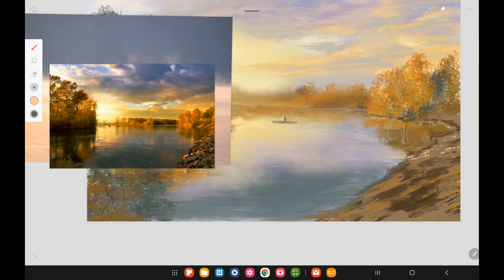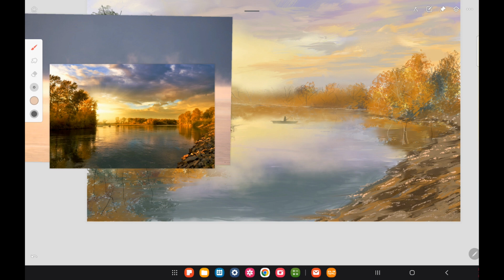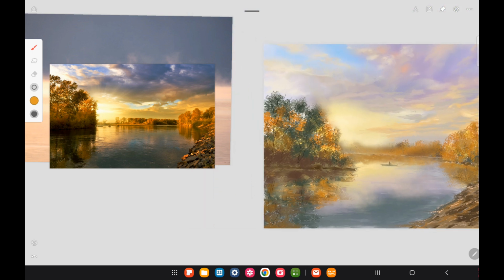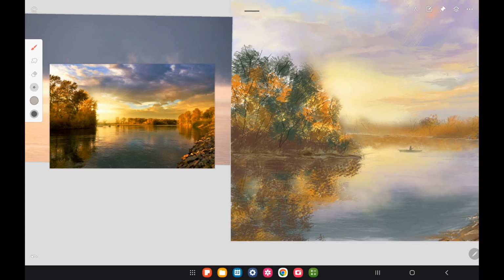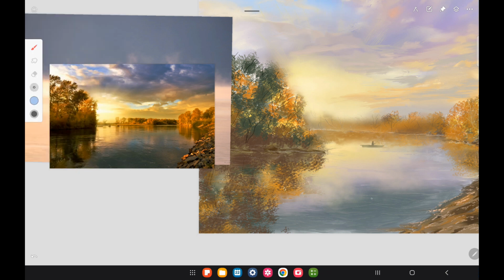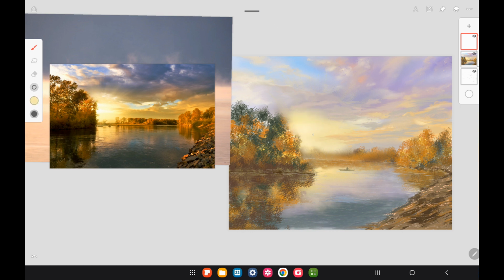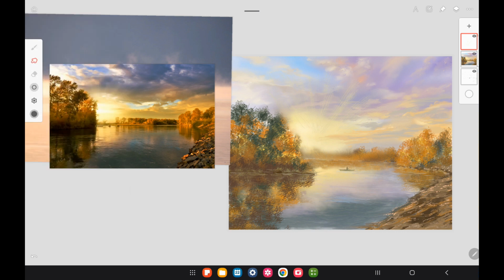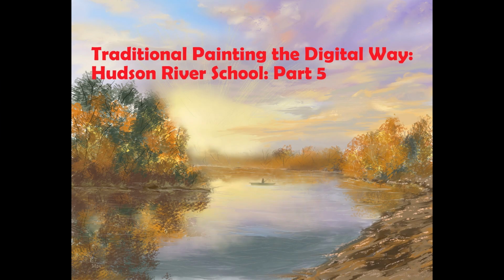Traditional Painting the Digital Way: Hudson River School: Part 5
Here is a brand-new video in my Traditional Painting the Digital Way series. In this series, I talk about the history of the Hudson River School of painting and how to paint in that style. In part 5, I show how to add the final details.